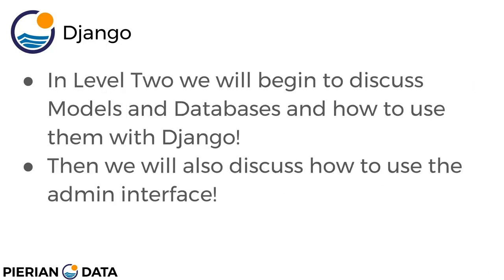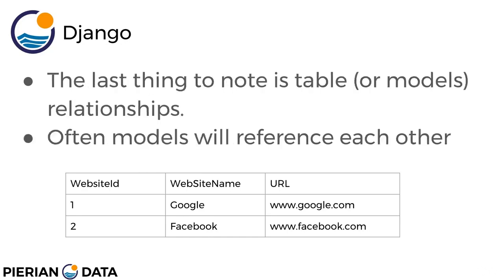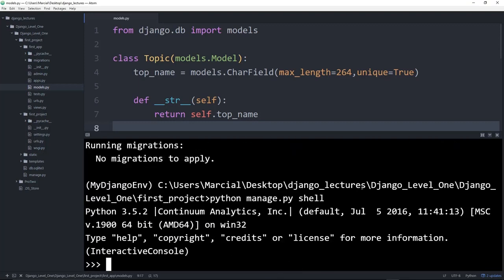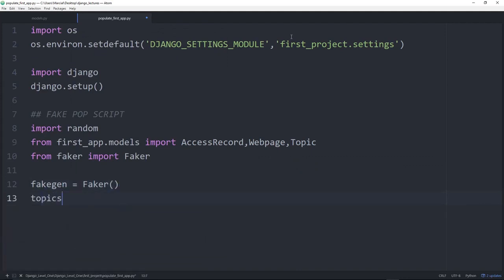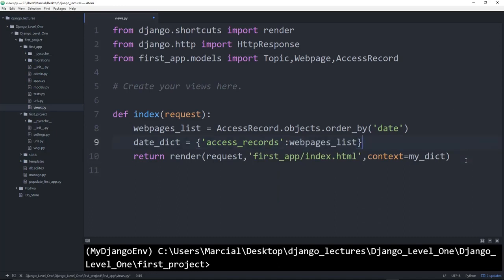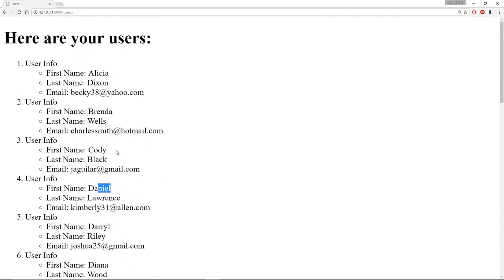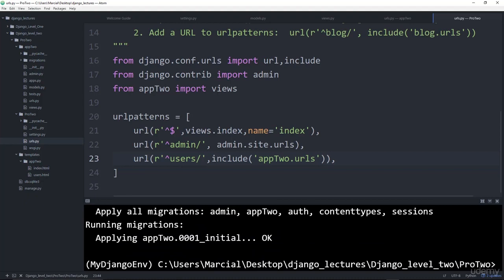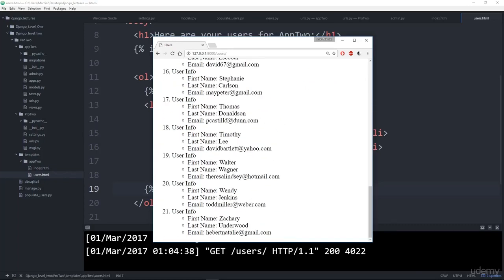015 django level two || complete web development course with python